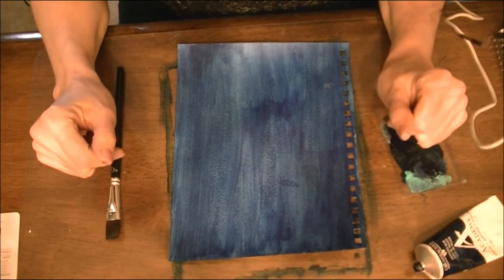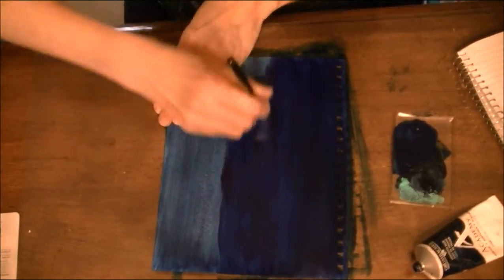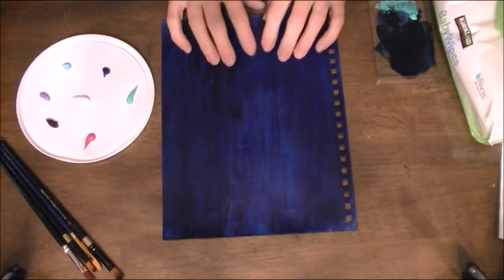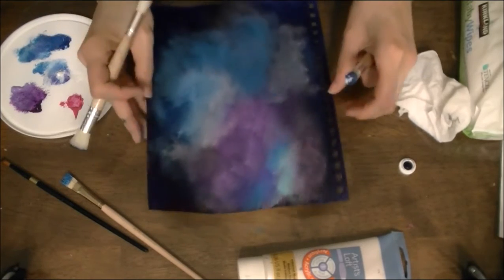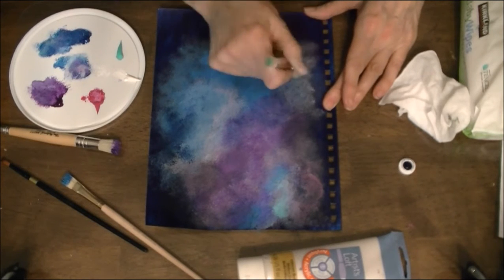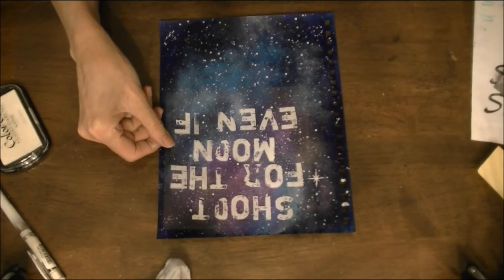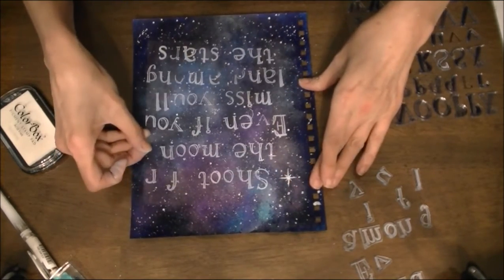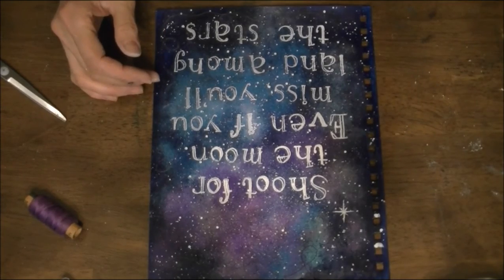How to paint a Galaxy Try It Tuesday #7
Join me as I figure out how to paint a galaxy inspired page.  Loving the final result!!